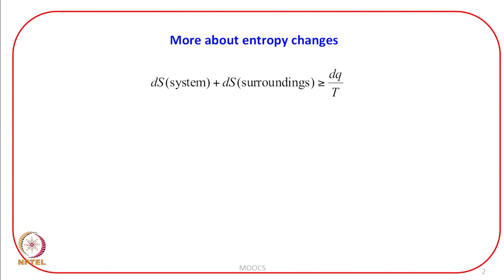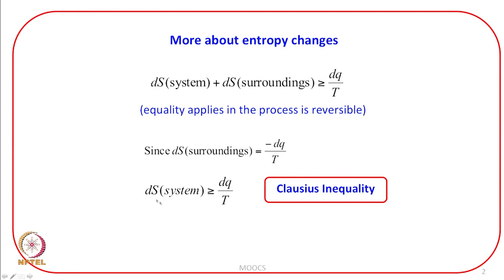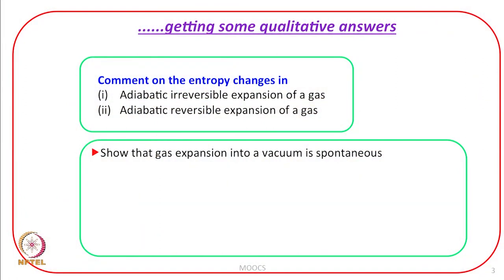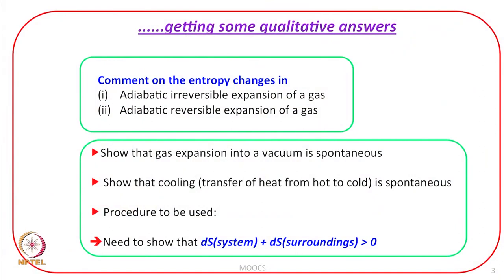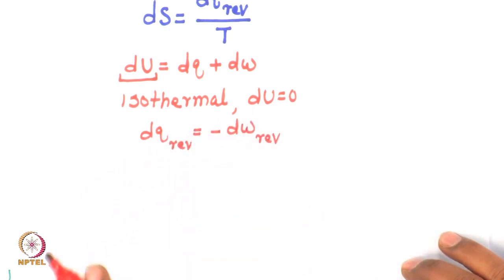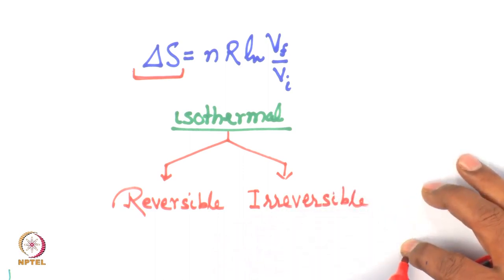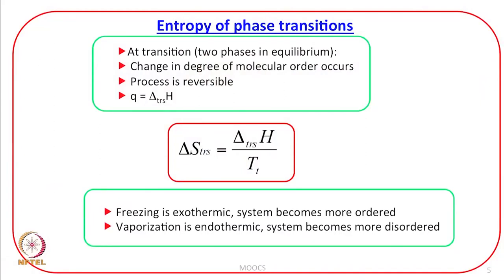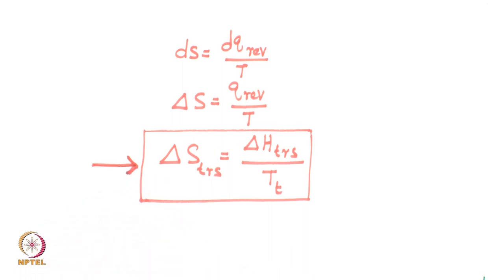Entropy and Second Law: Basics.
Subject: Chemistry